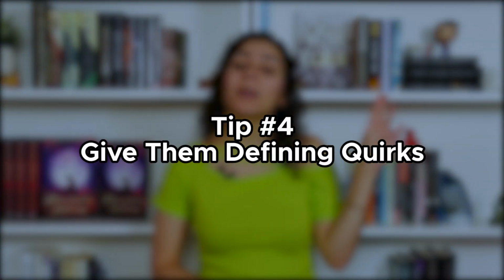How To Write A Complex Hero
Great characters must be well-rounded and feel human. To accomplish this, you need to know how to write a complex hero, and that's exactly what we're discussing today!